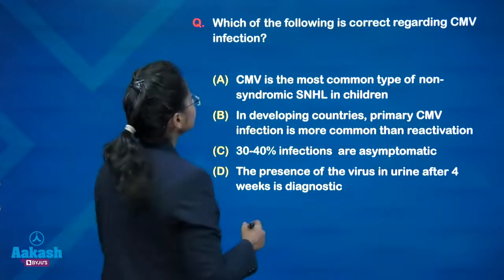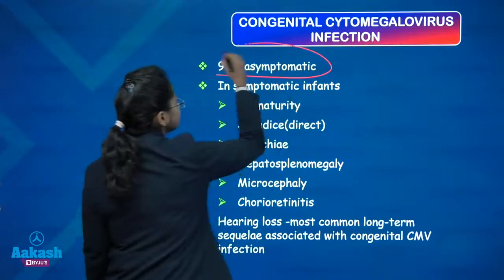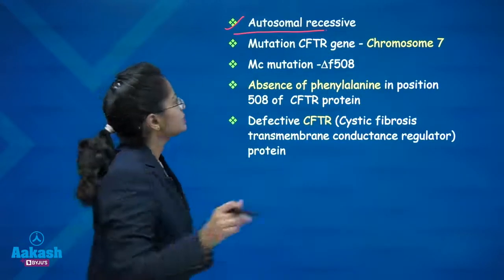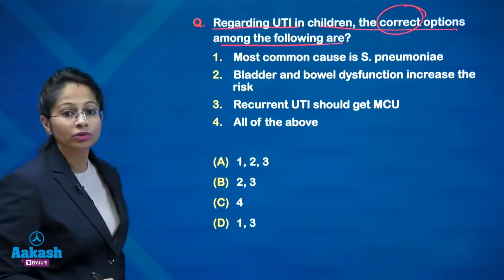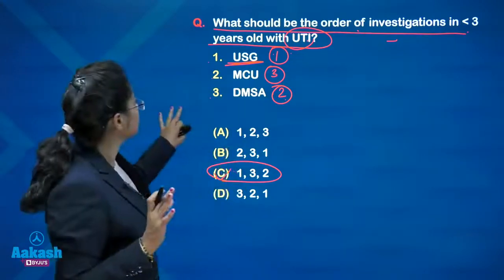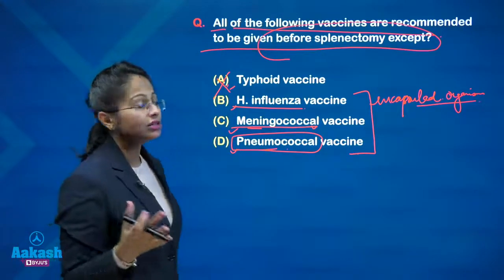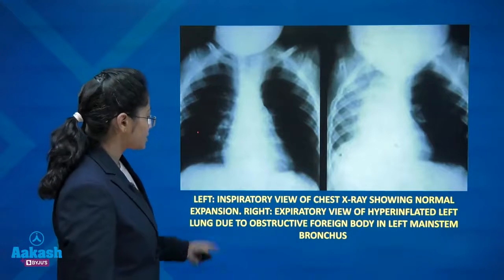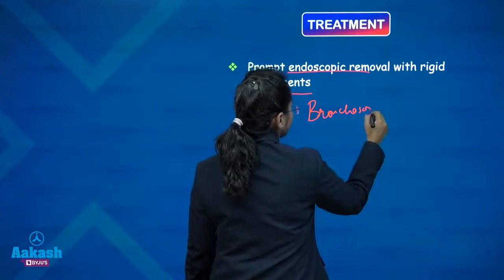Pediatrics (Part 2) INICET Nov 2022 Recall Q&A| Dr. Prachi Agarwal - MD Pediatrics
The wait is over! We bring you INICET November 2022, all the recall questions on Pediatrics, and the solutions discussion adhering to it. Dr. Prachi Kansas Agarwal, has completed her MBBS from Safdarjung Hospital and is an MD in Pediatrics from RML Hospital in Delhi.